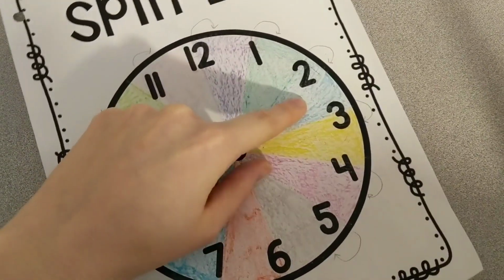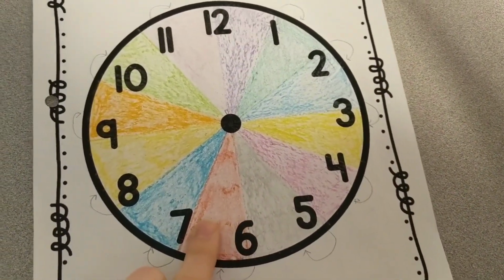Learning how to use rooms on the clock for hours